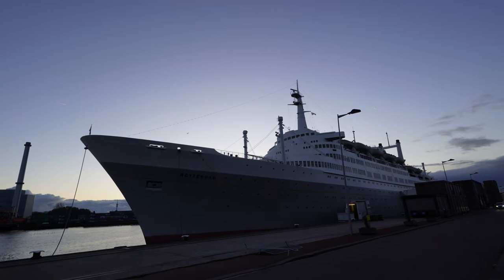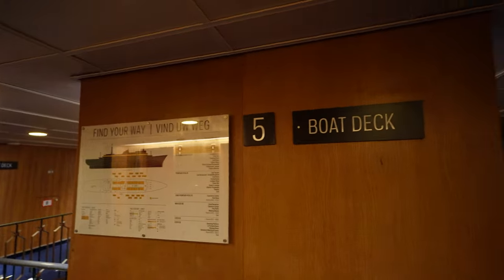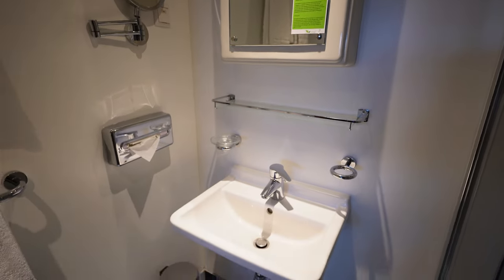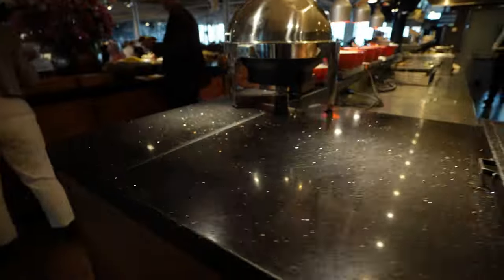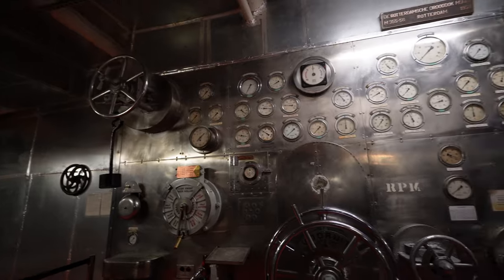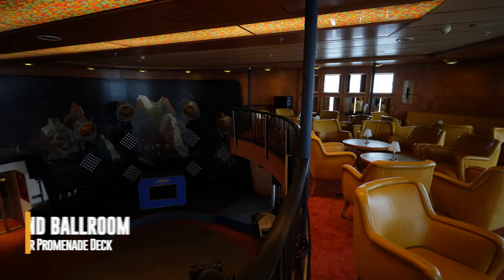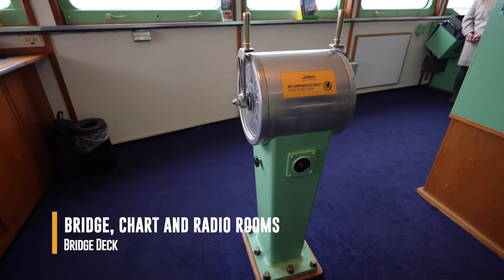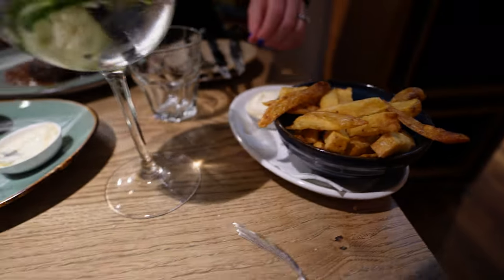Weekend Aboard a 1950s Ocean Liner - the SS Rotterdam | Travel Vlog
Ahoy travellers! The SS Rotterdam is a 1950s Ocean Liner turned cruise ship, turned hotel. We spent a weekend aboard for our 13th wedding anniversary and bring you along as we explore this incredible, historic ship.

We are Dani and Tori, married, US expats, and travel and Disney Enthusiasts based in the Netherlands.  We focus on fun and informative videos that show our experiences including the highs and lows as well as any tips and tricks we discover on our travels.

Chapters
00:00 Introduction
00:17 The Ship
02:04 Captain's Lounge
02:56 Our Cabin Tour
06:55 Fenix Food Factory
08:03 Breakfast on board
09:20 Steam and Chrome Tour
12:23 Upper Decks Tour
18:41 Dinner at Lido Grill
19:10 Final Impressions